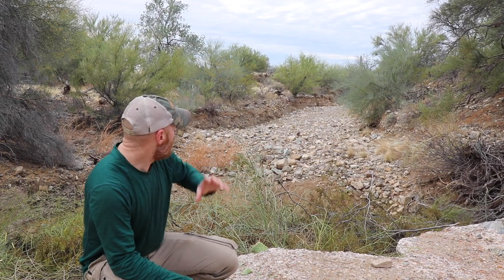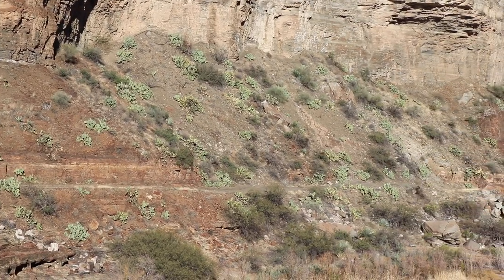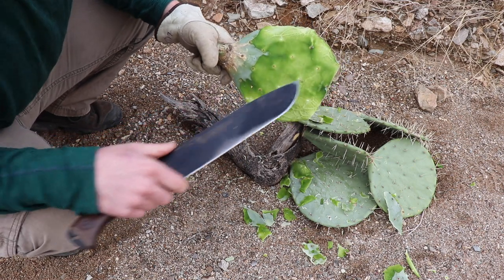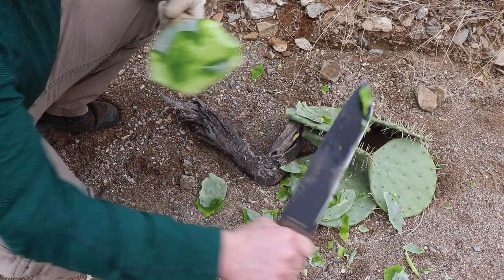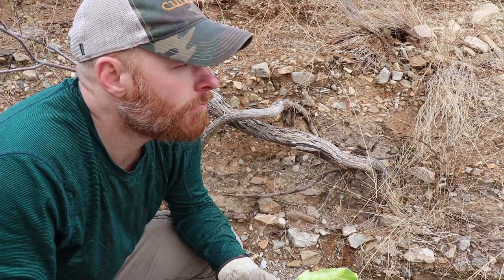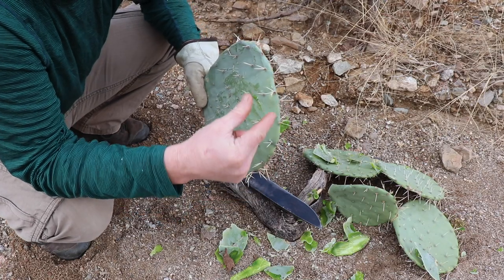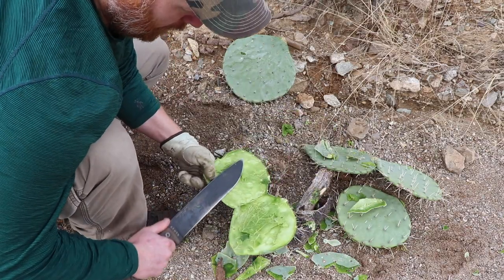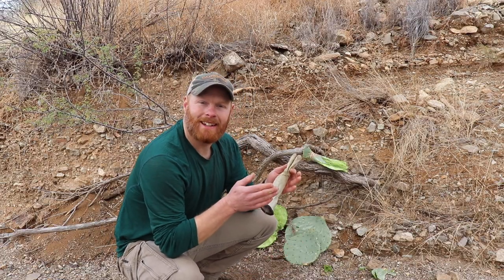How to Eat Prickly Pear Cactus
Different methods to find and prepare prickly pear cactus.

Tools I Like:

ESEE Junglas, Favorite Bolo:

2 Axes I use the most:
Gransfors Bruks
Council tool

Morakniv, Best Inexpensive Knife:

Leatherman I have used for years:

Video Equipment I like:
Nikon Z7
Cannon Rebel
Rode Videomic
Tripod
Tripod Head

Keep Surviving!